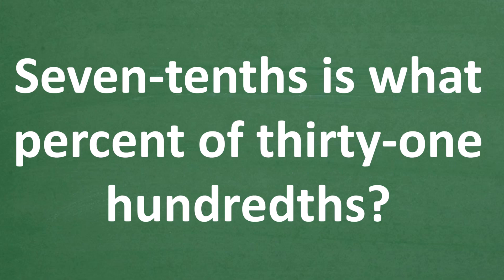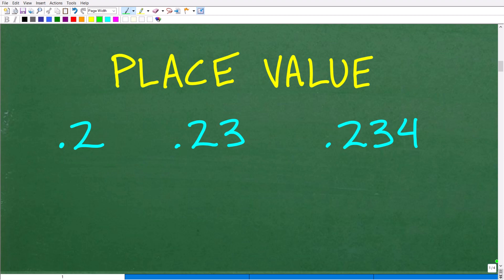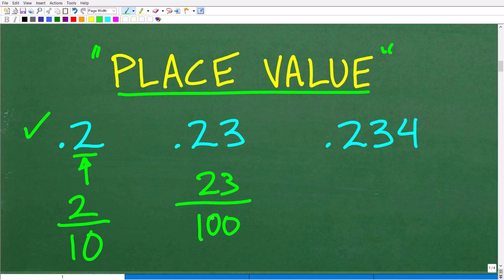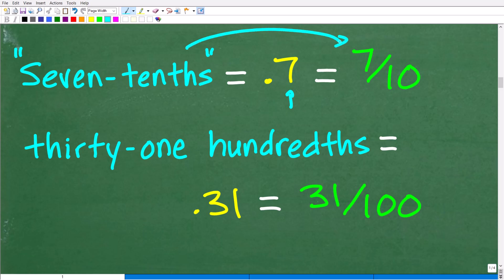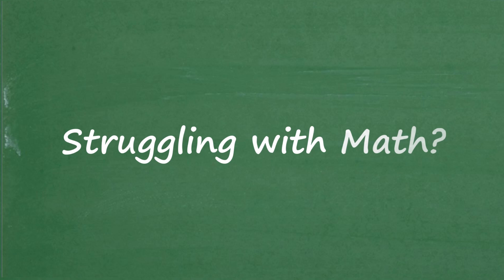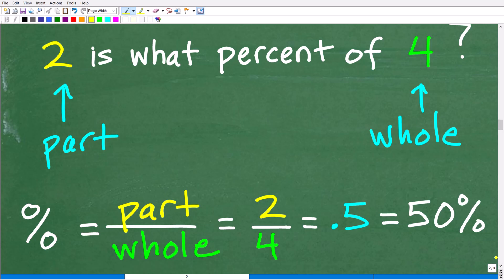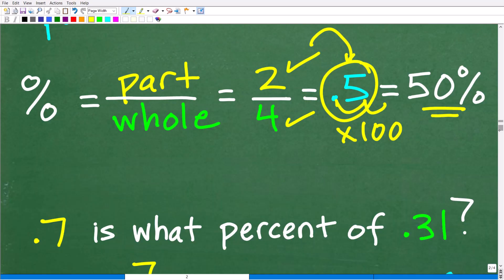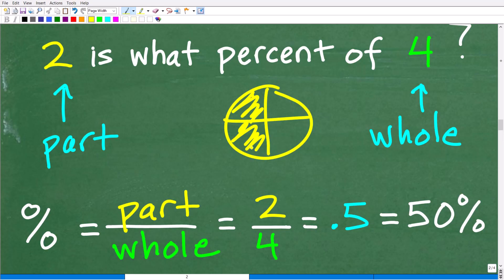Let’s Test Your BASIC MATH Skills – Percent, Decimals and Place Value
How to solve a percent problem with decimals and place value.

• HOMESCHOOL MATH
• COLLEGE MATH